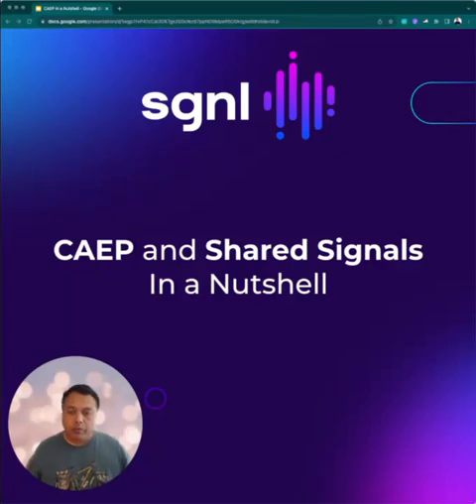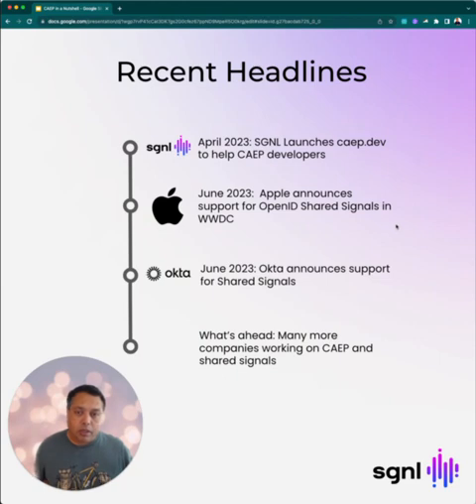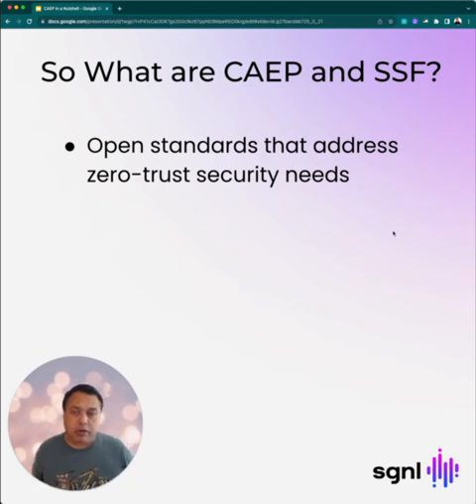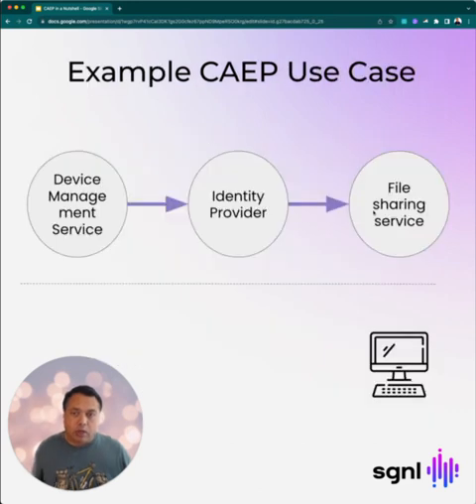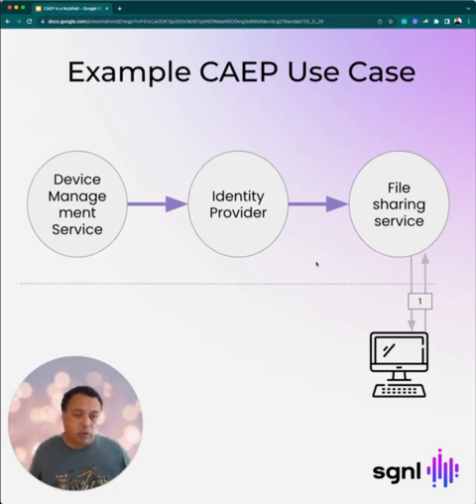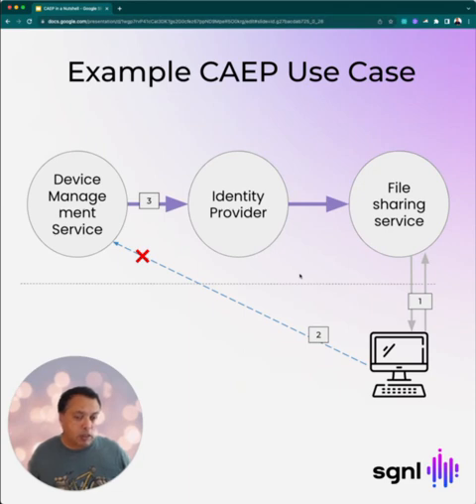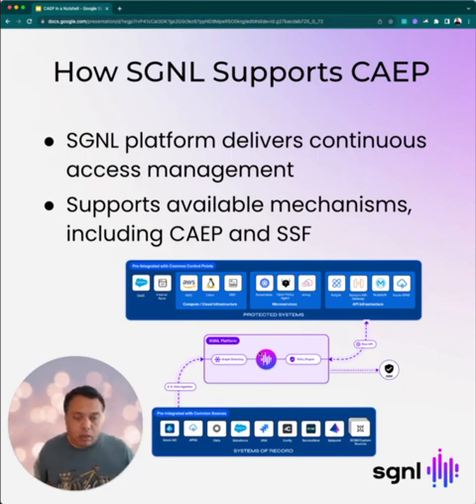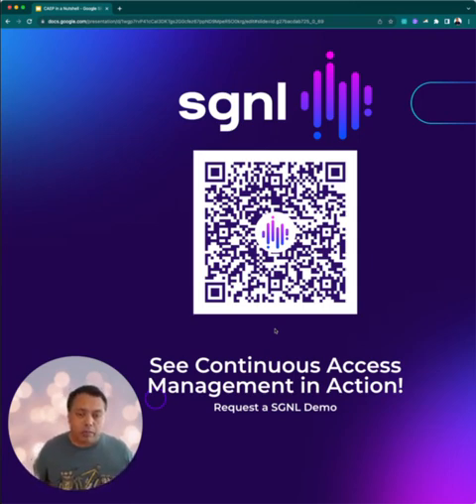CAEP and Shared Signals in a nutshell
Here's a quick introduction to the OpenID Shared Signals and the Continuous Access Evaluation Protocol / Profile. To see Continuous Access Management in action, request a demo